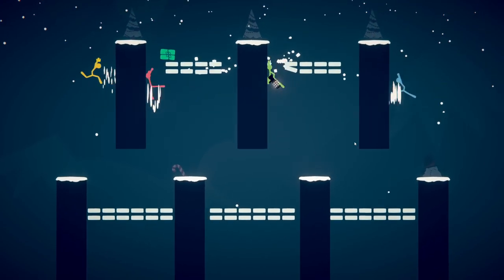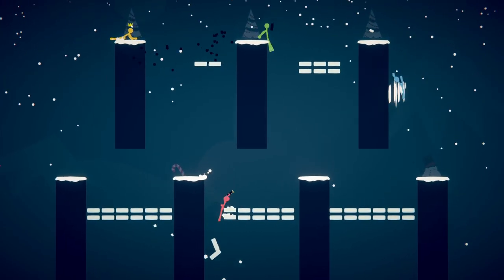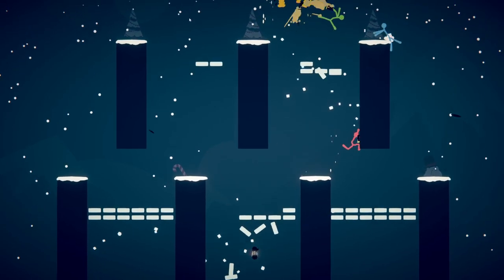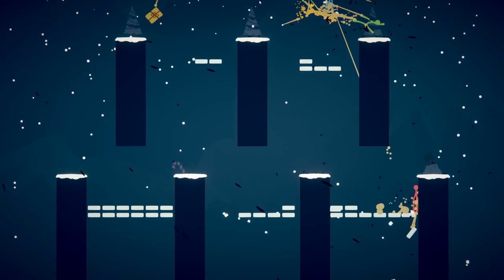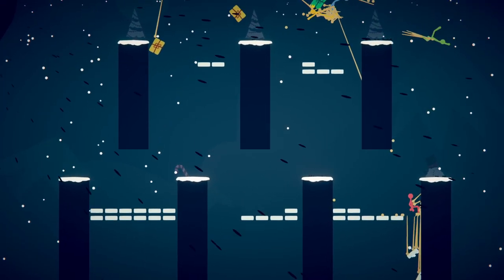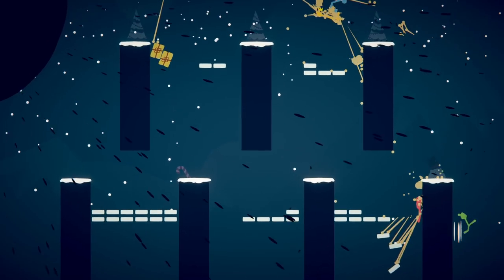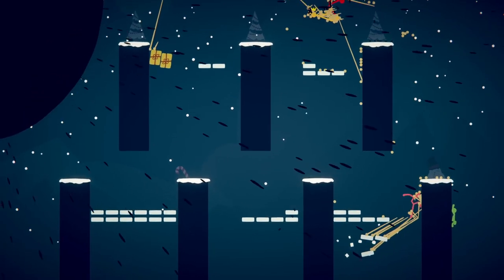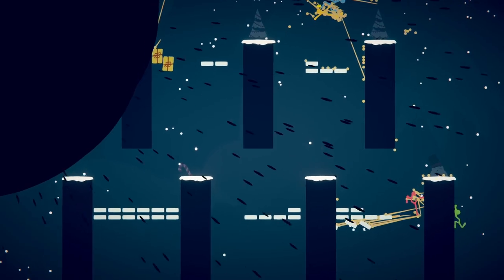Black Hole vs Cum.